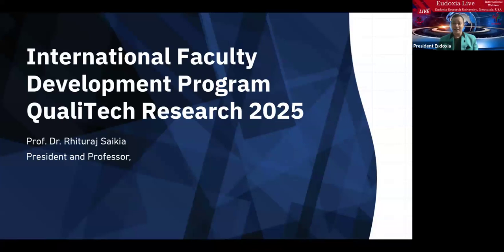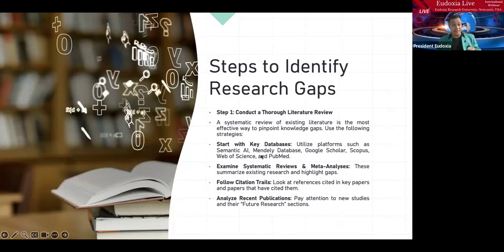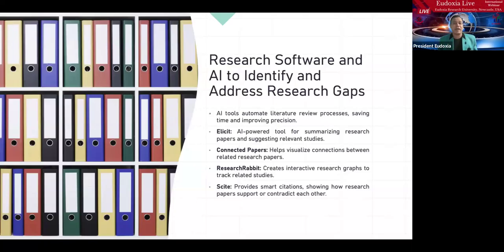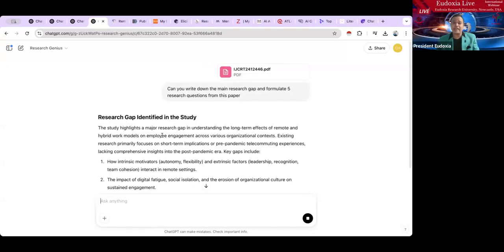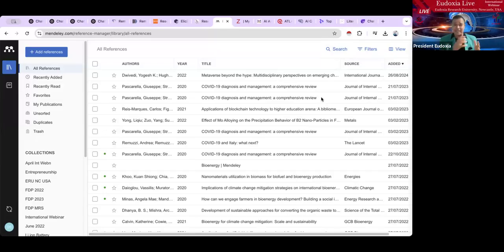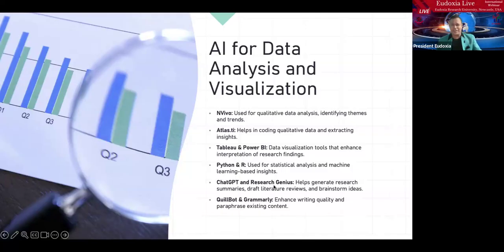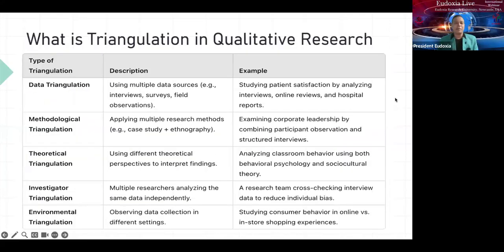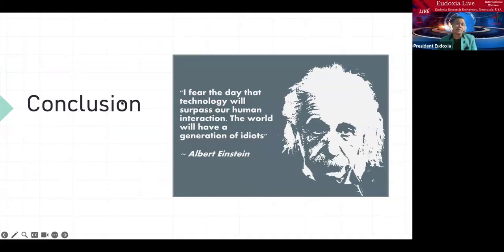Prof Dr Rhituraj Saikia Presentation on Fundamentals of Qualitative Research Design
The landscape of academia and research is transforming rapidly, and staying ahead requires constant upskilling and adaptation. QualiTech Research FDP 2025, organized by Eudoxia Research University, offers a unique opportunity for academicians and researchers to redefine their approach to qualitative research and enhance their professional competencies.